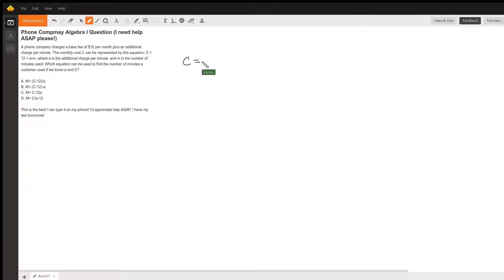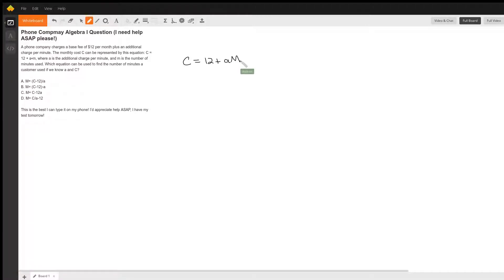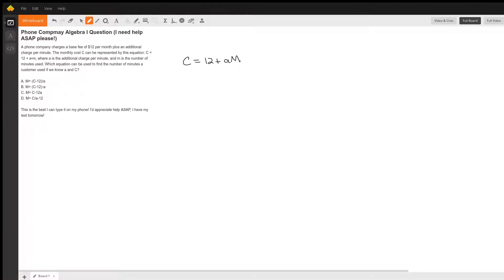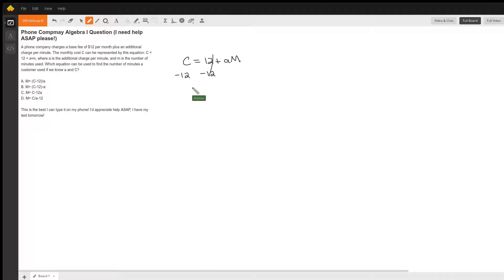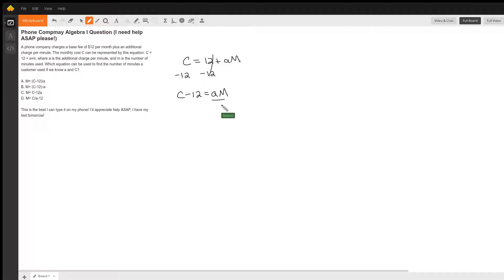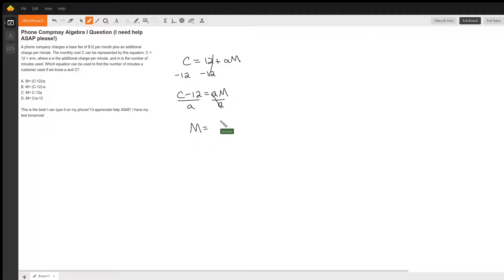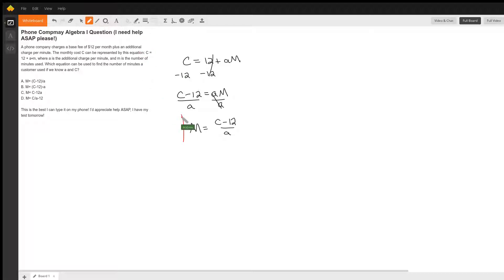Solving for a Specific Variable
Question: Phone Compmay Algebra I Question (I need help ASAP please!)
A phone company charges a base fee of $12 per month plus an additional charge per minute. The monthly cost C can be represented by this equation: C = 12 + a•m, where a is the additional charge per minute, and m is the number of minutes used. Which equation can be used to find the number of minutes a customer used if we know a and C?A. M= (C-12)/aB. M= (C-12)-aC. M= C-12aD. M= C/a-12This is the best I can type it on my phone! I’d appreciate help ASAP, I have my test tomorrow!

Answered By:

Andrew E.
Master's of Engineering: Have tutored Diff EQ at several Universities